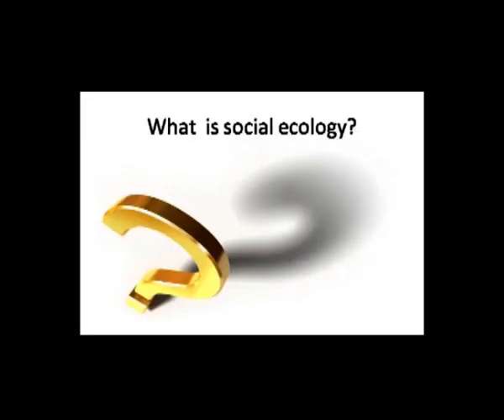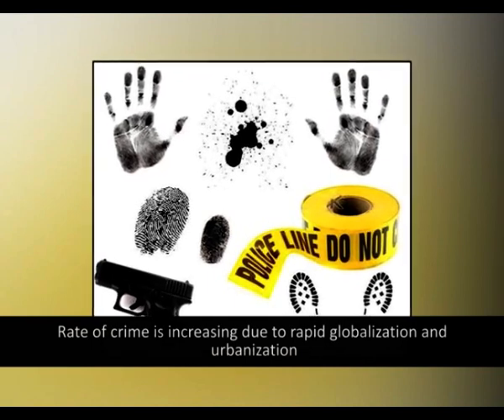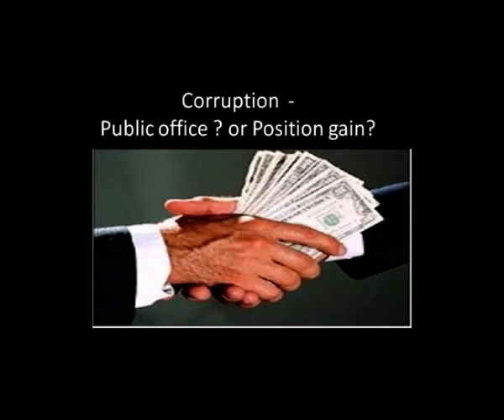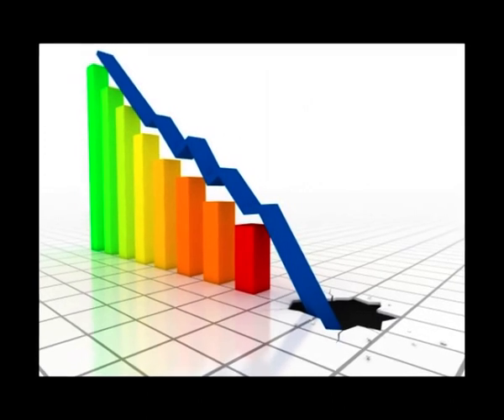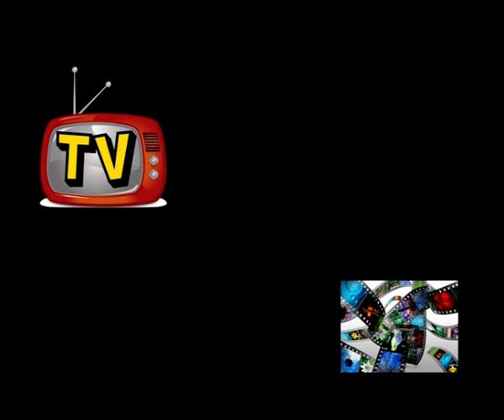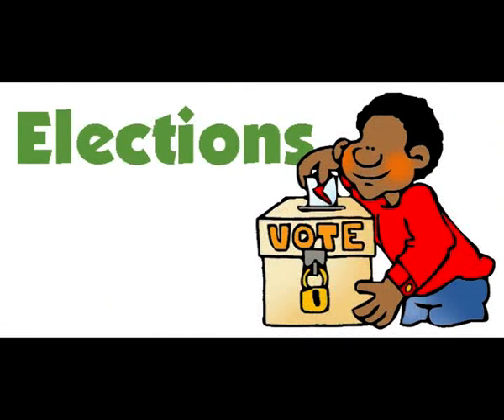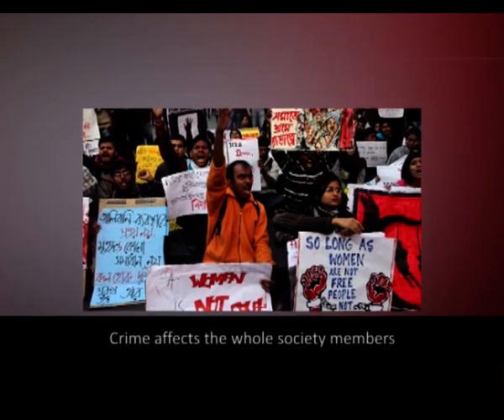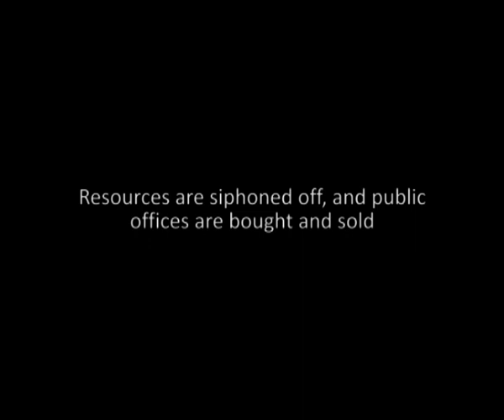Socio Ecological problems - crimes & corruption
Subject : Industrial Sociology
Course Name : BA (Hons)